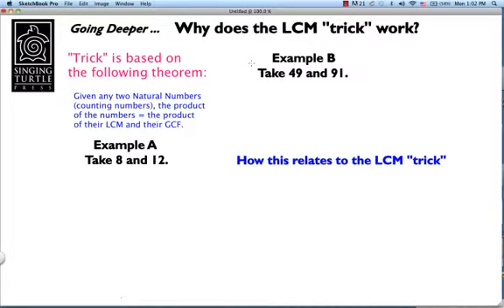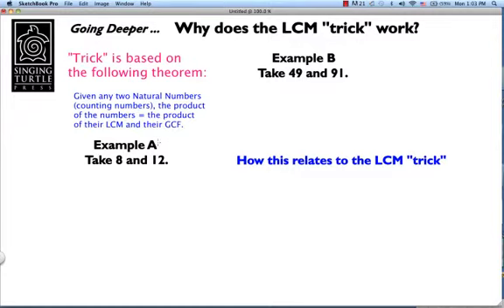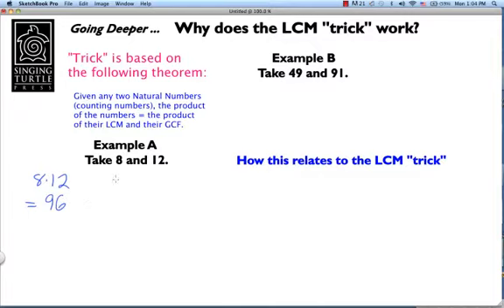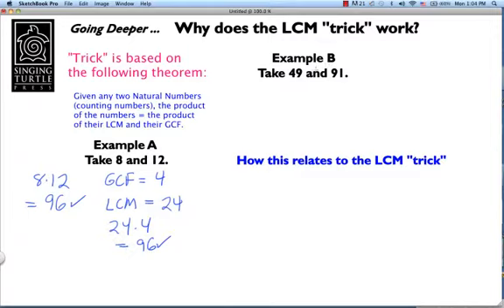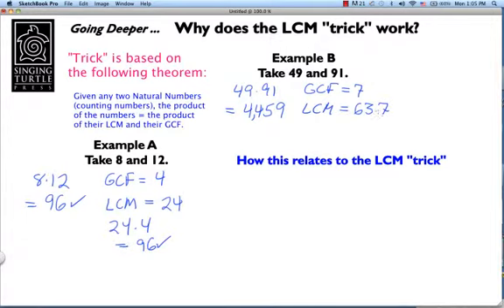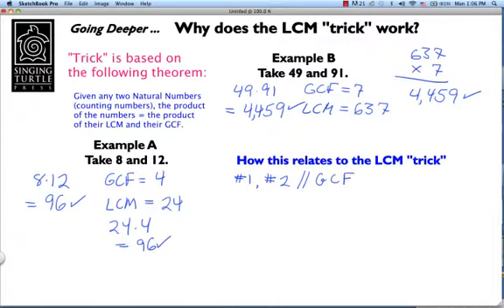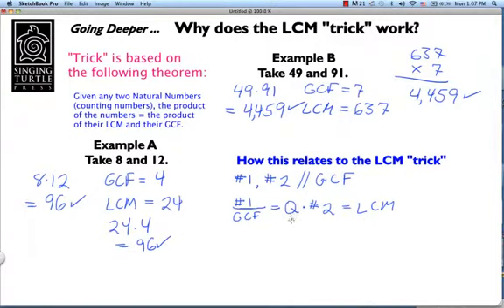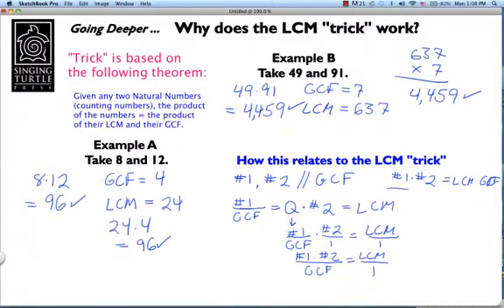Why the LCM trick works.mp4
Why does the LCM "trick" that I have posted work? This video explains the mystery!